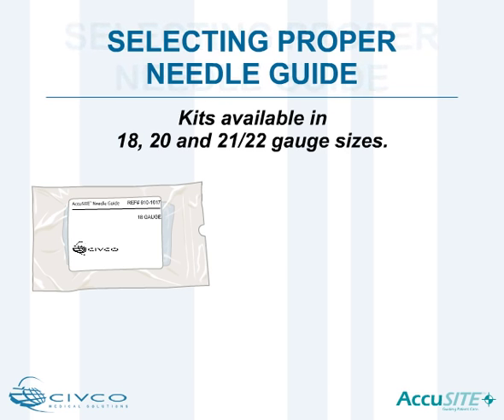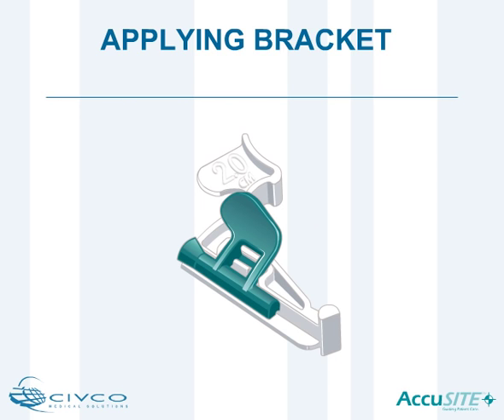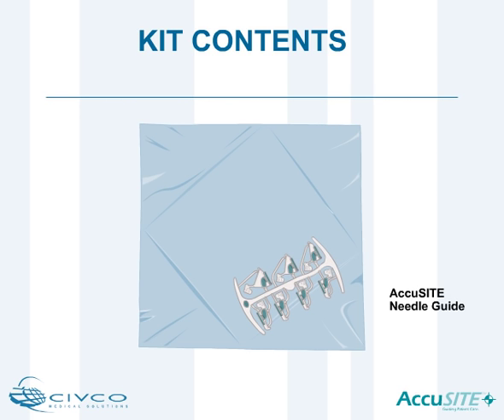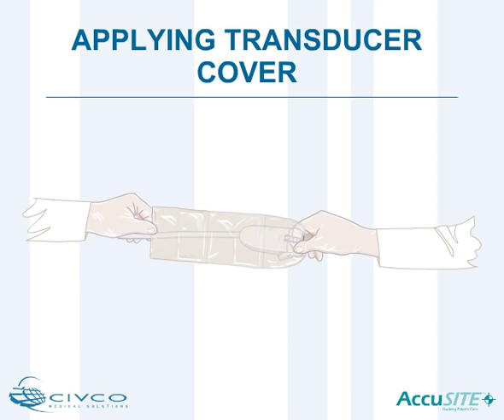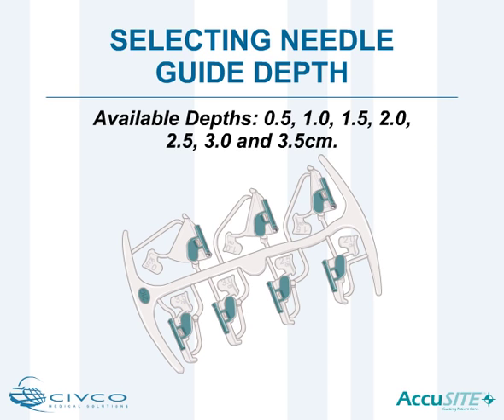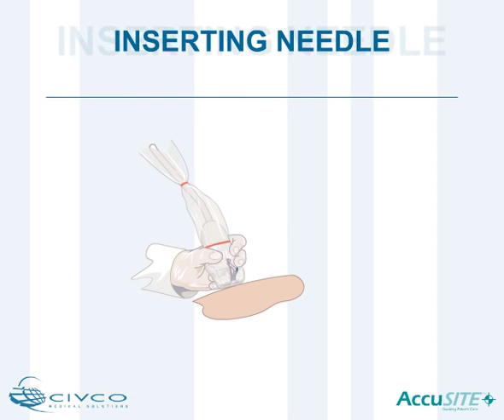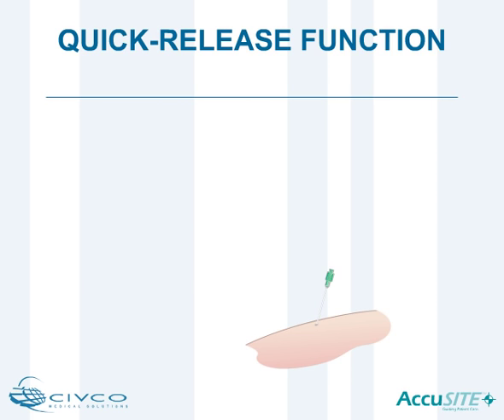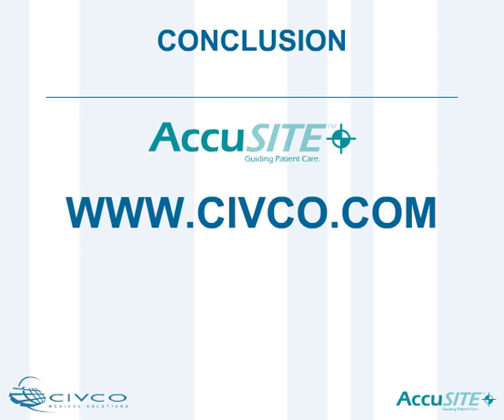AccuSITE™ Needle Guidance Guidance System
The AccuSITE needle guide incorporates more user flexibility and advanced features to increase productivity during central line placement procedures. The new AccuSITE short-axis guide utilizes a two-part system consisting of a reusable bracket and sterile snap-on needle guide. The single-use guide offers an intuitive, easy-to-use design that is ready for use after just one click. The guide features a large colored tab for simple quick-release function, allowing easy detachment of the needle from the transducer. Easy-to-read, color-coded gauge sizes and depths make it simple to identify the proper depth in a darkened room. The guide features a large funnel for instrument insertion and will accept 18, 20 and 21/22 gauge sizes. Each gauge size offers the most complete depths in the industry including: .5cm, 1cm, 1.5cm, 2cm, 2.5cm, 3cm and 3.5cm.